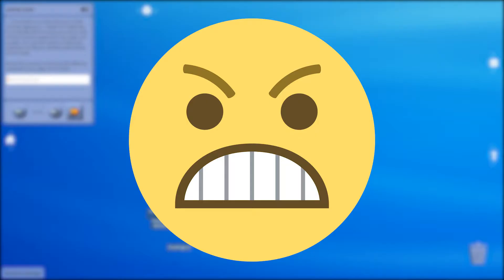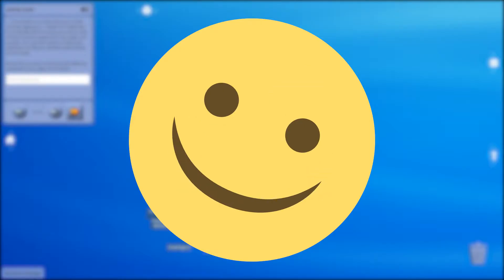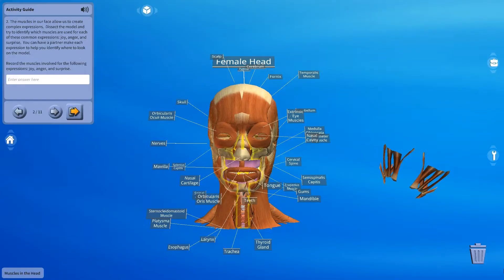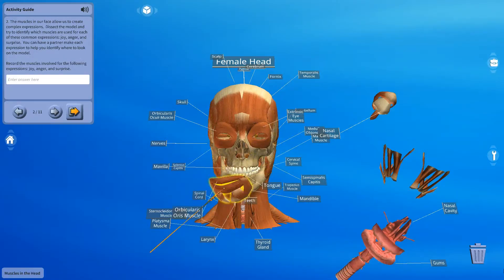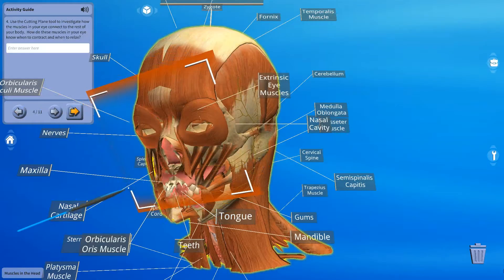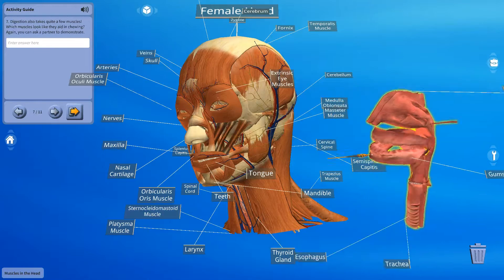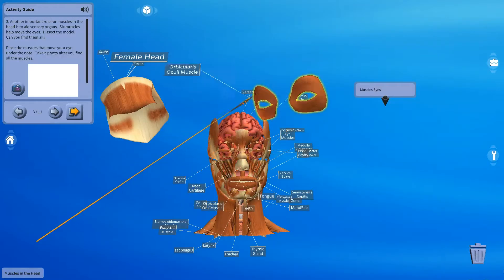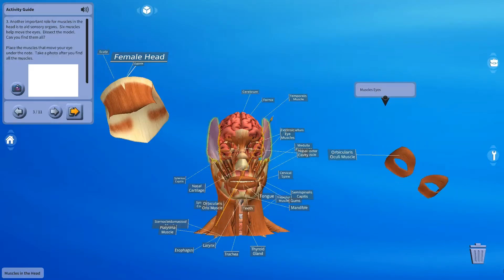Muscles in the Head (Studio)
This is the "Muscles in the Head" activity - one of our K-12 STEM Activities in zSpace Studio.